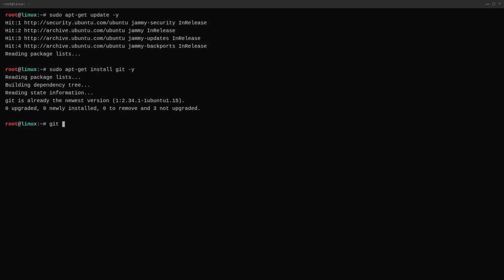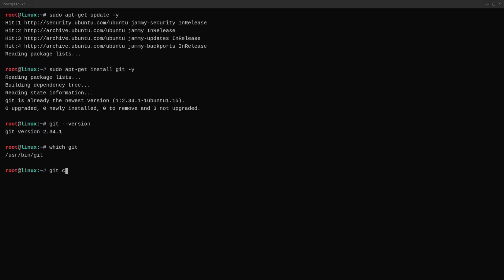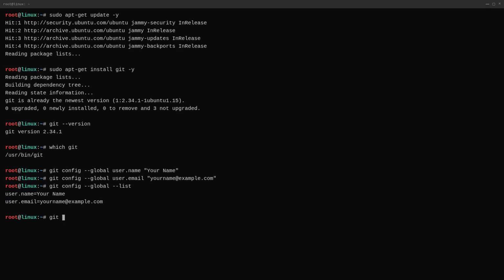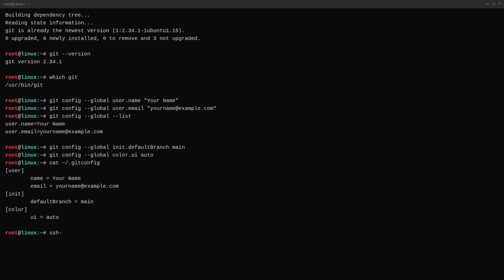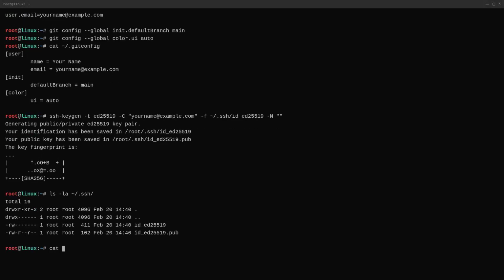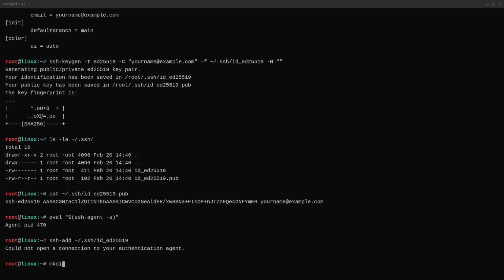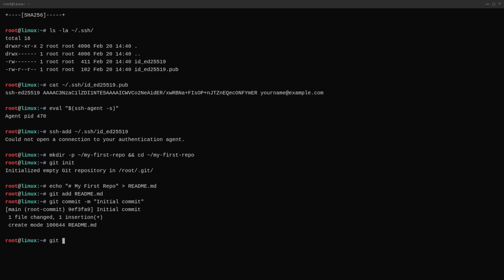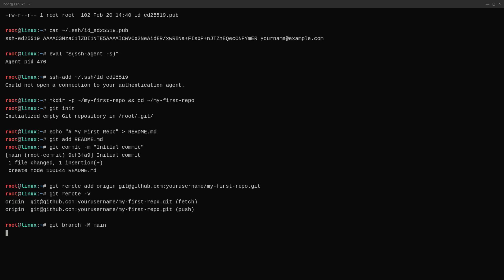How to Install and Configure Git and GitHub on Ubuntu [Ste-By-Step CLI Guide]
In today's video we cover How to Install and Configure Git and GitHub on Ubuntu (Linux)

All commands used in this tutorial, ready to copy and paste.

Introduction and Installing Git
sudo apt-get update -y
sudo apt-get install git -y

Verifying the Git Installation
git --version
which git

Configuring Your Git Identity
git config --global user.name "Your Name"
git config --global --list

Setting Up Additional Git Defaults
git config --global init.defaultBranch main
git config --global color.ui auto
cat ~/.gitconfig

Generating an SSH Key for GitHub
ls -la ~/.ssh/

Copying Your SSH Public Key for GitHub
cat ~/.ssh/id_ed25519.pub
eval "$(ssh-agent -s)"
ssh-add ~/.ssh/id_ed25519

Initializing Your First Git Repository
mkdir -p ~/my-first-repo && cd ~/my-first-repo
git init
echo "# My First Repo"  README.md

Connecting to a Remote GitHub Repository